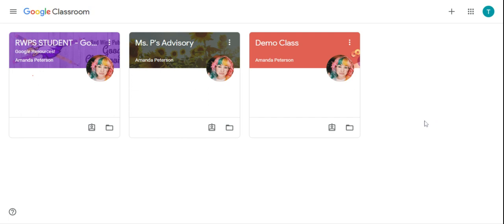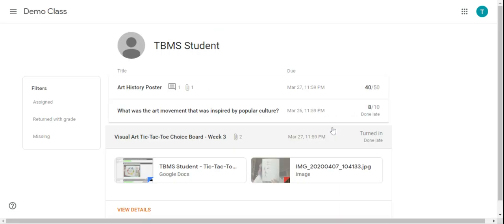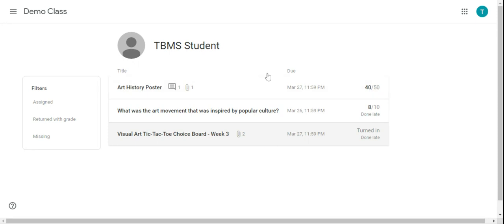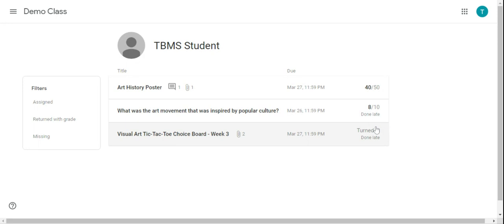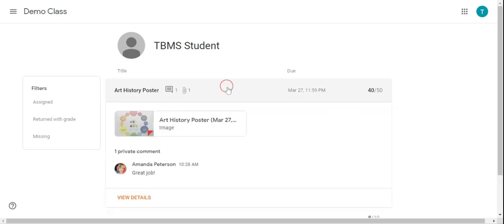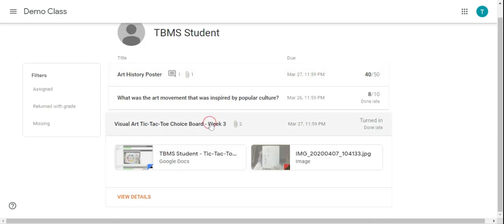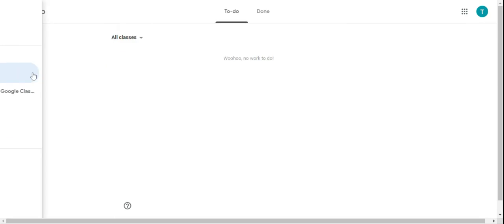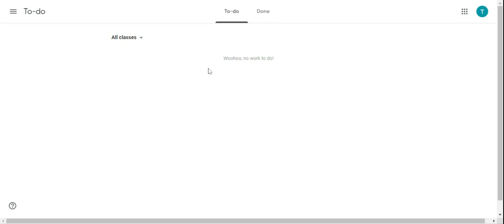Checking Your Grades on Google Classroom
Checking your grades on Google Classrom as a student.